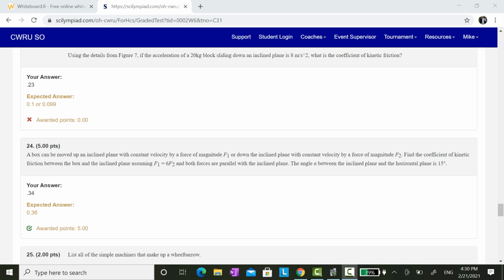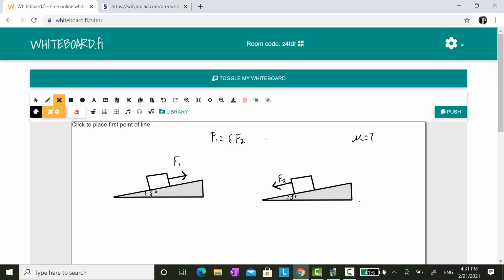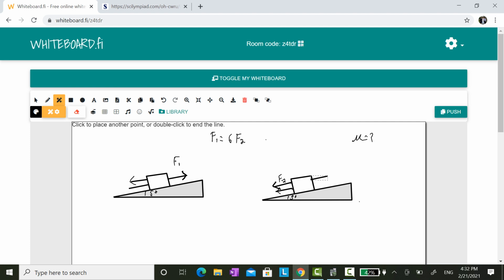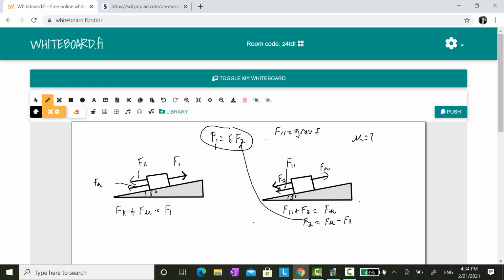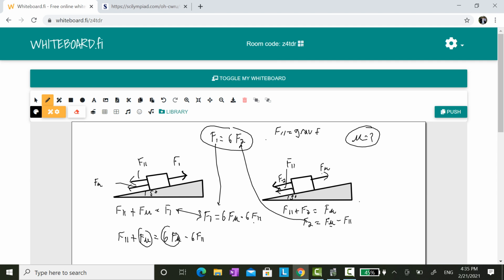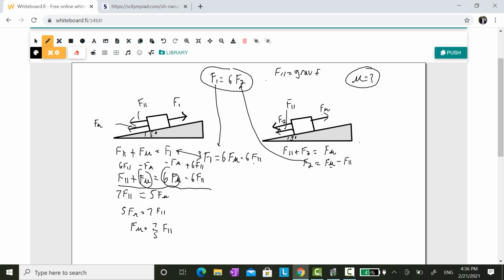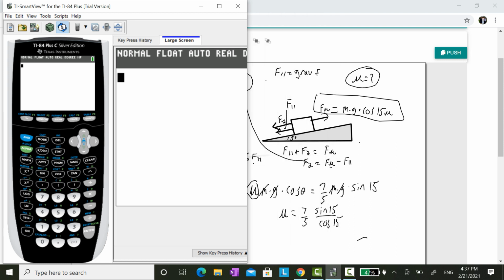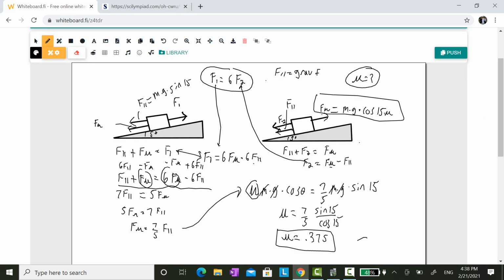incline problem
Science Olympiad Machine test question.  Incline plane, kinetic coefficient of friction with constant velocity.